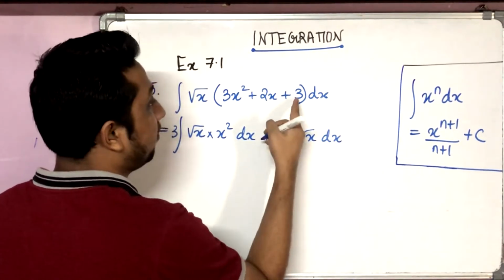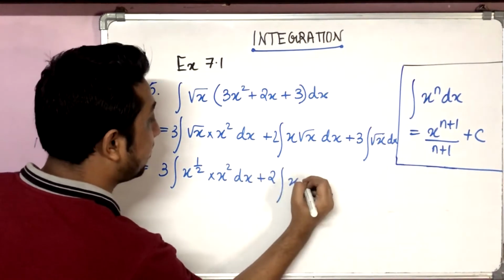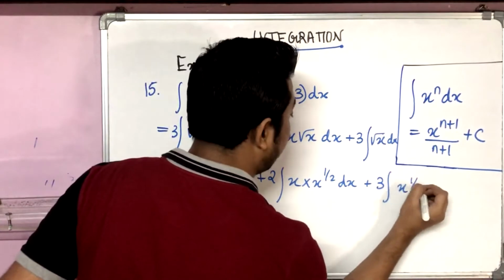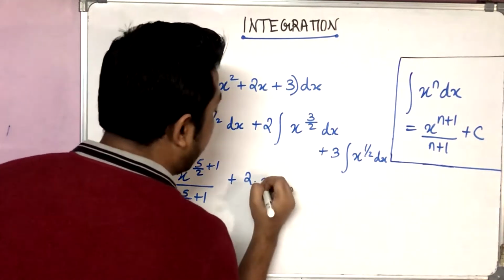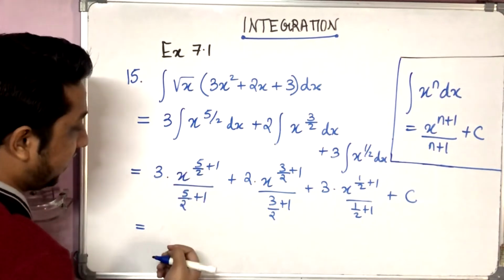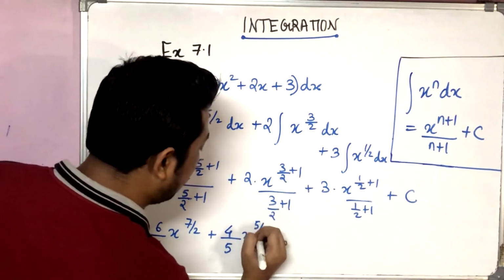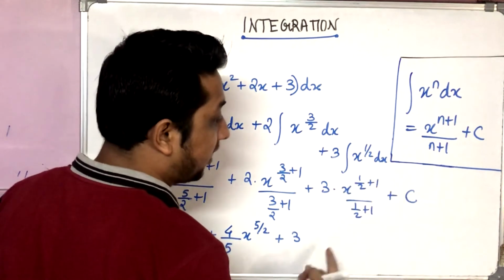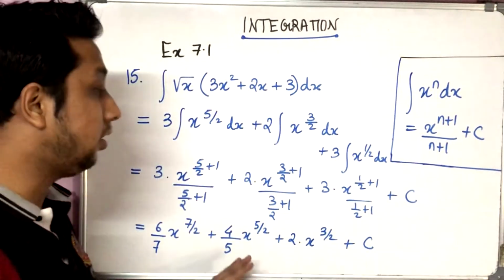integrals Practise Problems CBSE NCERT Class 12 Ex. 7.1 Q15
For FREE Study Material, video lectures and tests, download the Keshav's Classes app and Sign up using the following link :

Teachers' Professional Olympiad (TPO) 2020 -
All India subject rank (Mathematics): 9
held by CENTA (Centre for Teacher Accreditation)